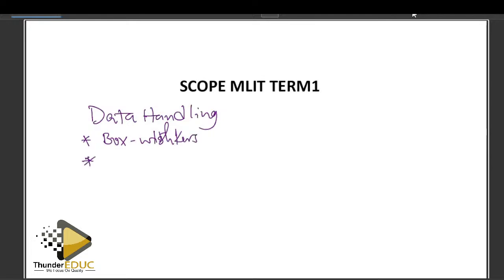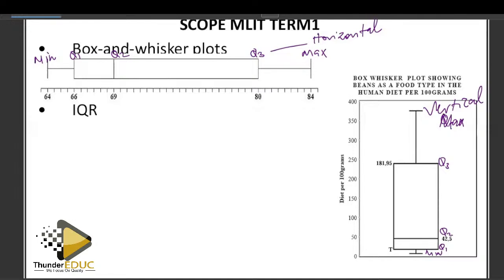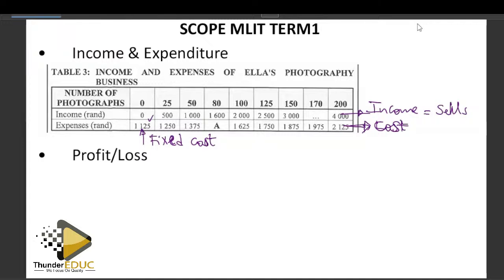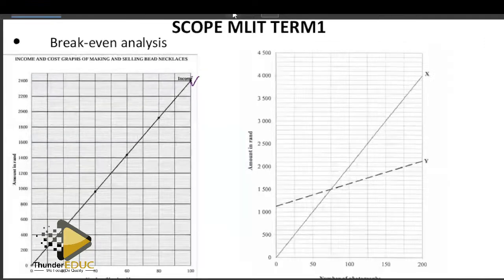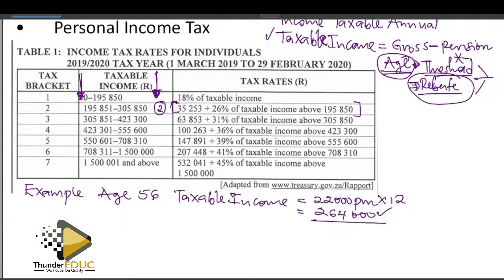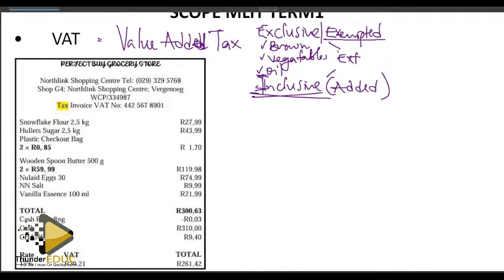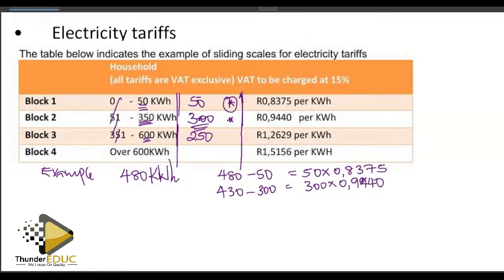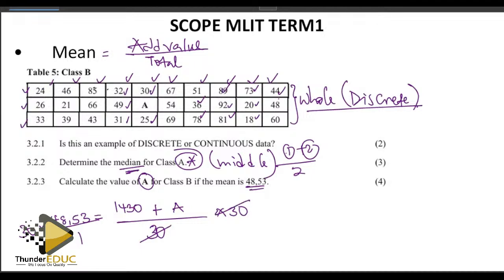GRADE 12 MATHEMATICAL LITERACY SCOPE, TERM 1 EXAM, GRADE 12 MATHEMATICAL LITERACY 2025 [THUNDEREDUC]